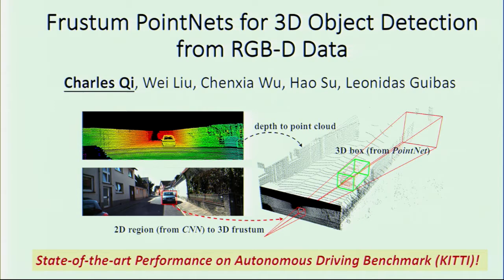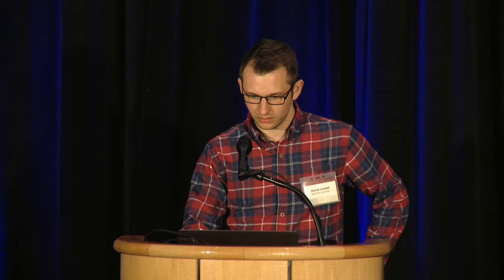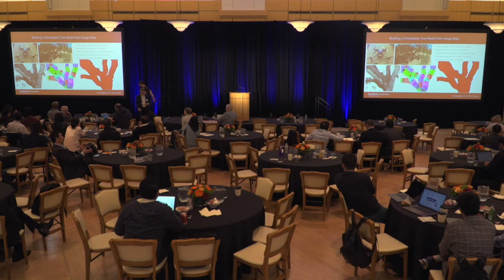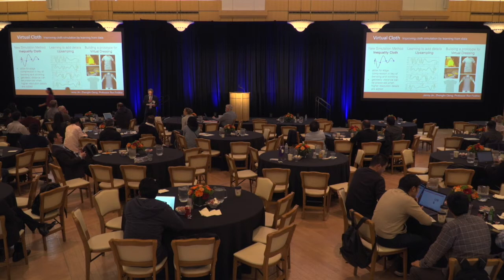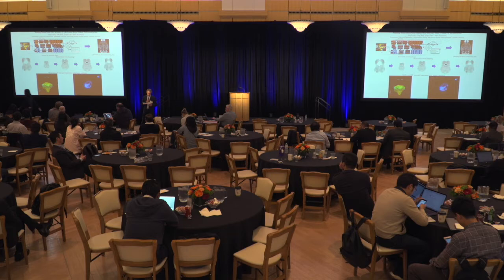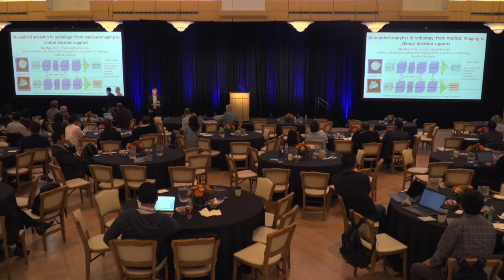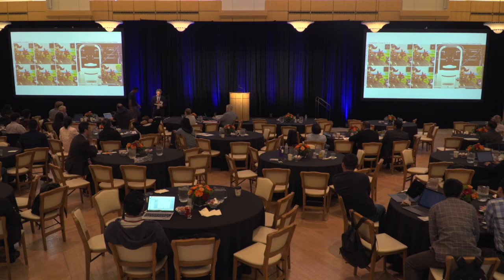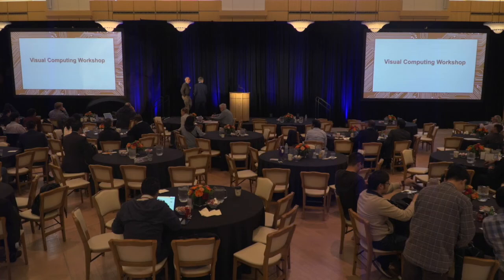9. Student Posters and Presentations | Visual Computing Workshop - April 11, 2018